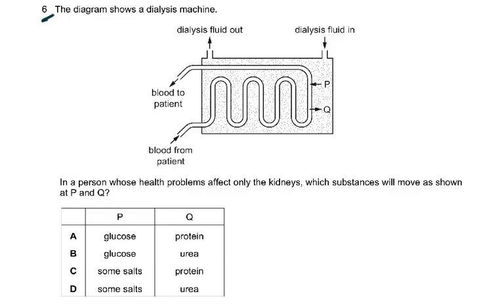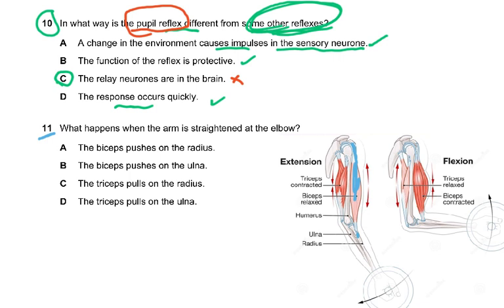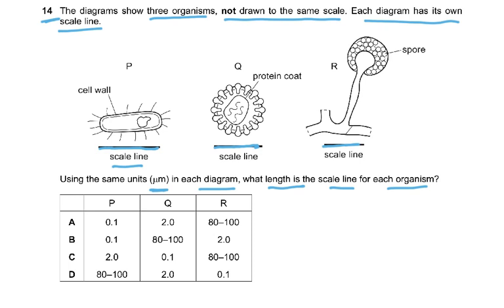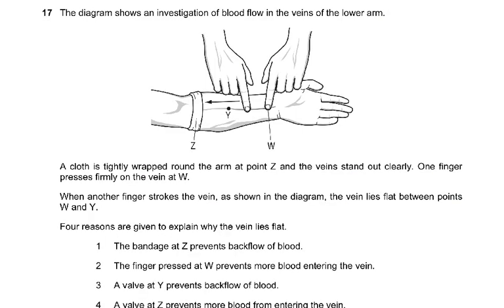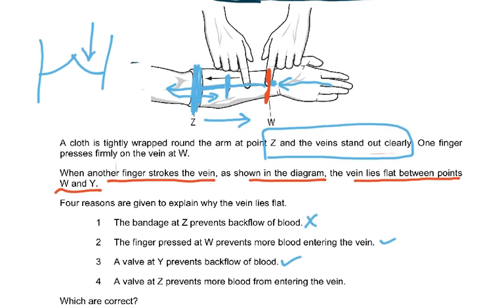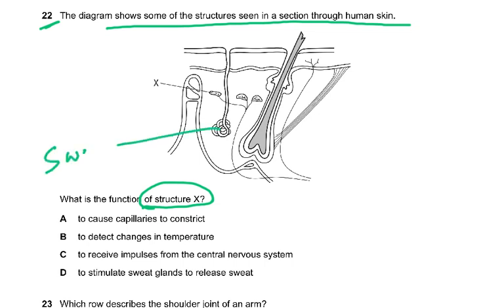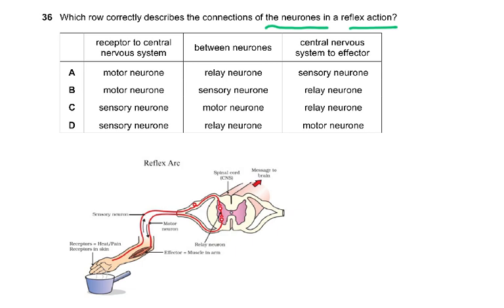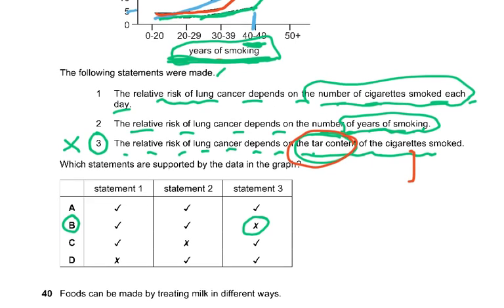5090 DIFFICULT MCQ s video 3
DIFFICULT MCQ S